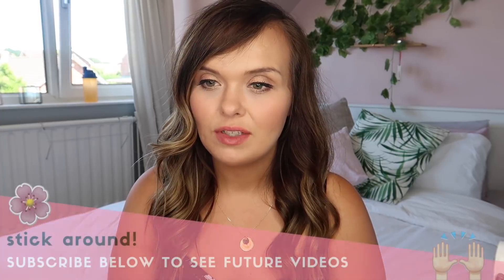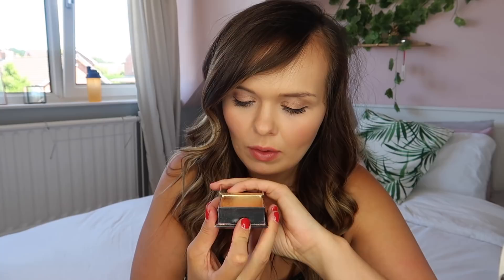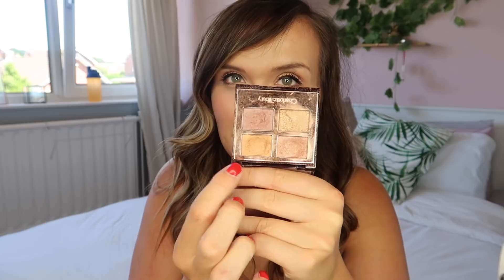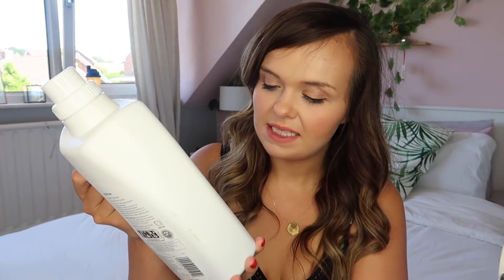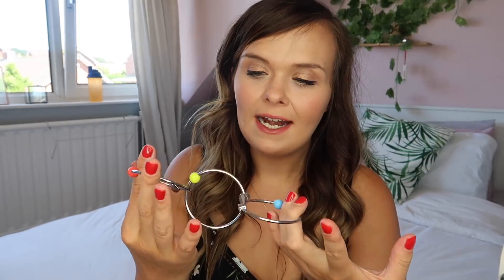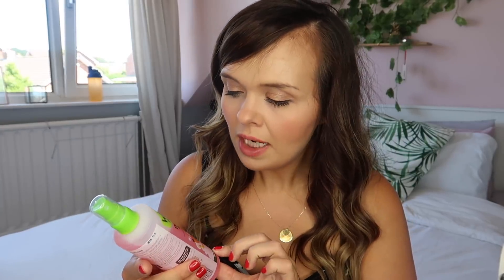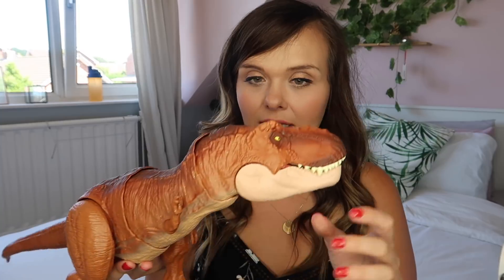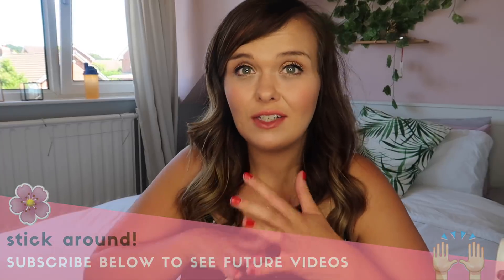JUNE FAVOURITES 2018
Hi everyone! These are my June 2018 favourites - including some style favourites, beauty favourites, a few random favourites and things the kids have been loving too! I hope you enjoy! I popped all the links below for you if that helps!

PRODUCTS MENTIONED:

Charlotte Tilbury Palette (no longer available) but her full range is
Dettol All-in-One Spray
Rummikub Travel
Jurassic World Toys (we have a few of these!)
Sea Monkeys

❤ SOCIAL MEDIA ❤

A: I am now 30 years-old! Argh!

Q: Tell us about your family?
A: I have a son called, Bill, and I am no longer with his dad, as we split mutually when he was a baby. I never imagined my life as it is now, with children to different partners, but I am so happy it is my life. I met Mark in the summer of 2013, and we became firm friends. We fell in love when I became single and we’ve never looked back. We have a daughter, called Daisy, born April 2016, and I’m due our third baby - a boy - in March 2018!

Q: What is your job?
A: I am a trained journalist and former business magazine editor, I then moved into content creation at an agency in Manchester (where I met Mark!) and since Daisy was born, I am now a full-time YouTuber. Yes, it sounds weird to me too! I work around the kids and try my best to make it work!

Q: What camera/software/lighting/music do you use to make your videos?
A: I film my videos with the Canon G7X Mark II (I love it!) and I have a Neweer Ring Light.